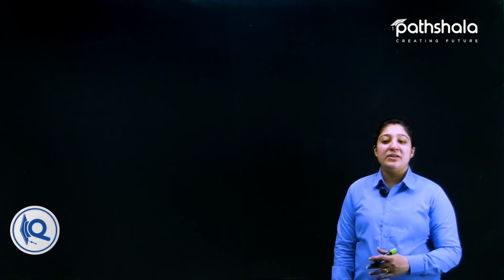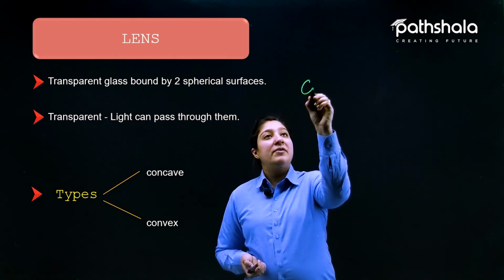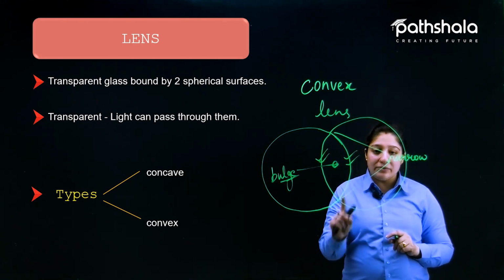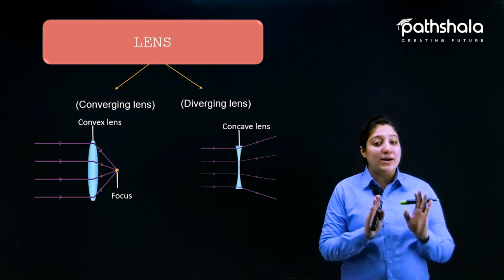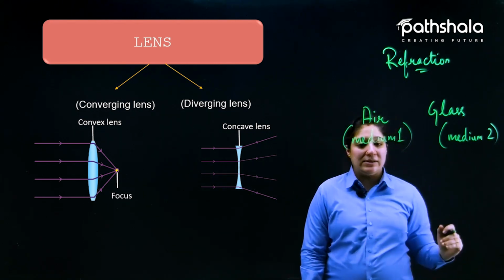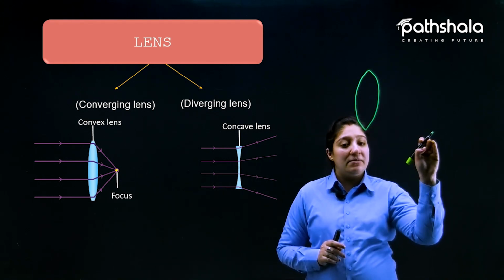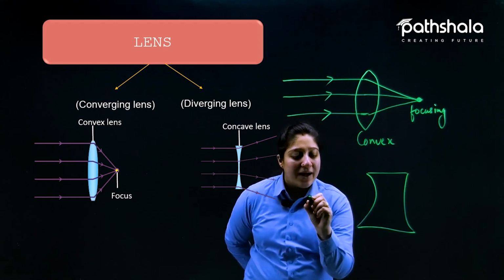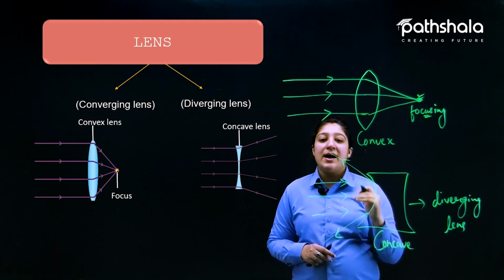LENS | Chapter 15 Light | Science | Class 7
Std : 7
Subject : Science
Chapter : Chapter 15 Light
Topic Name : LENS